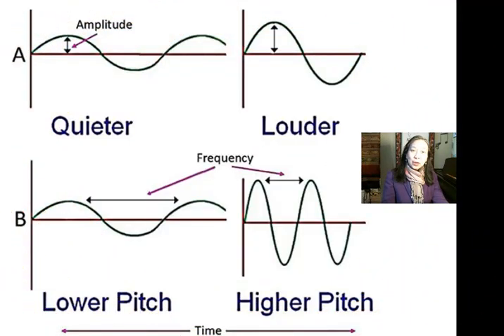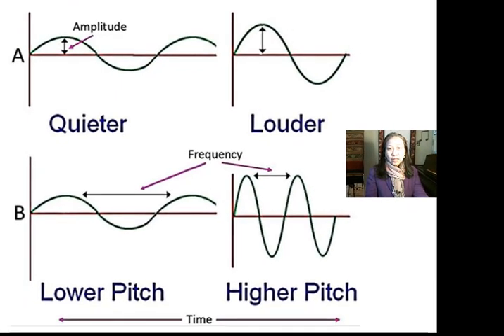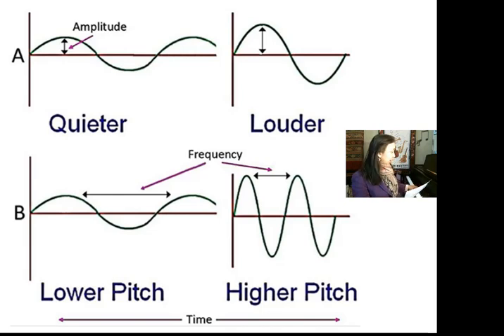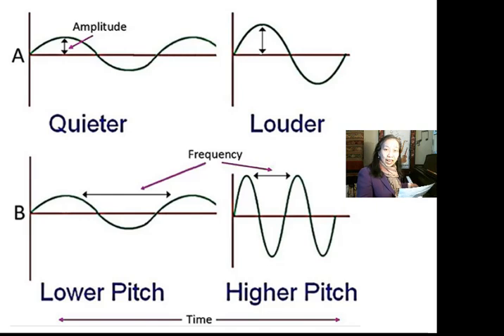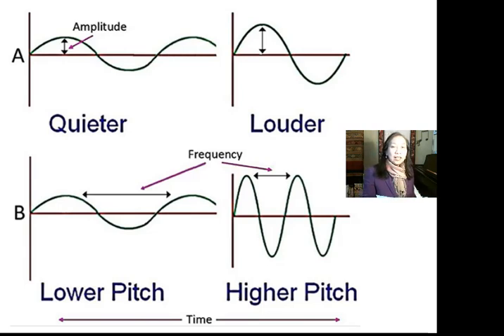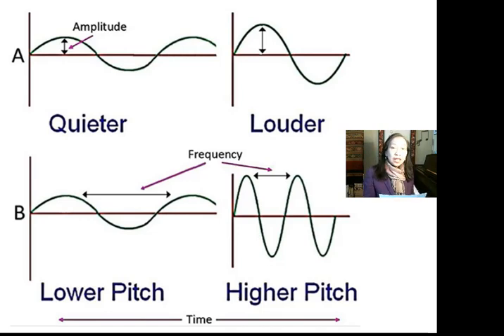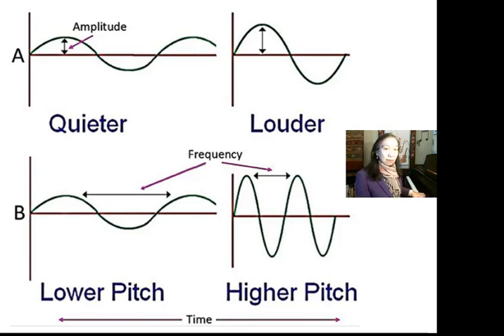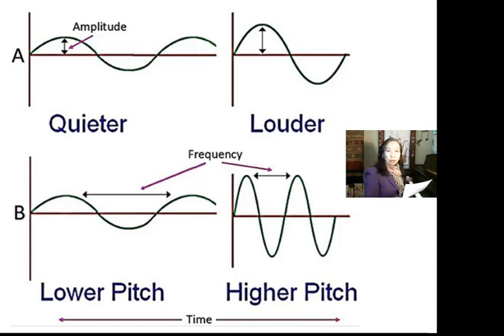Sound aspect of music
Module 2 for students. Textbook "Soundscape" by Shellemay.